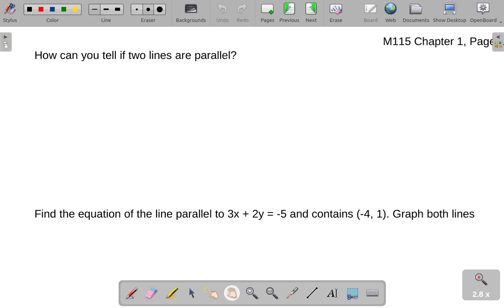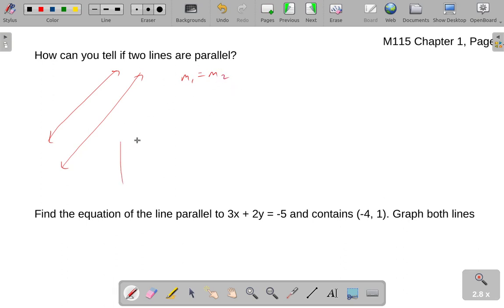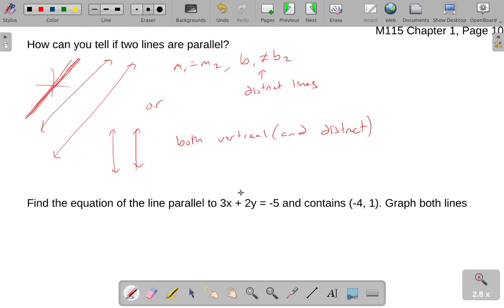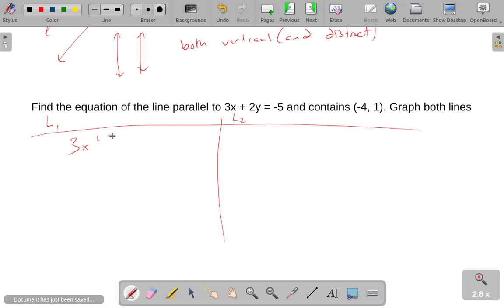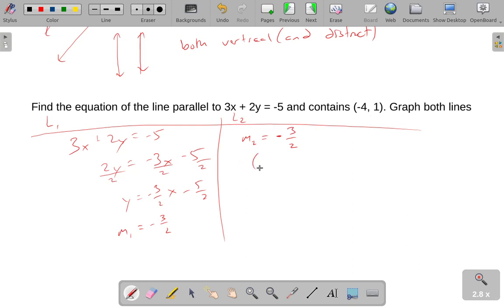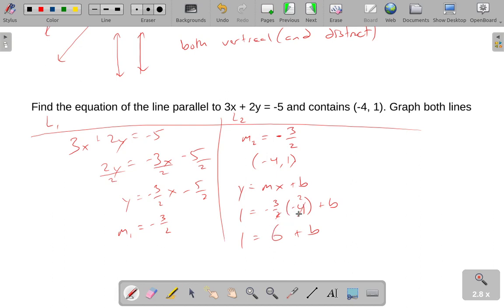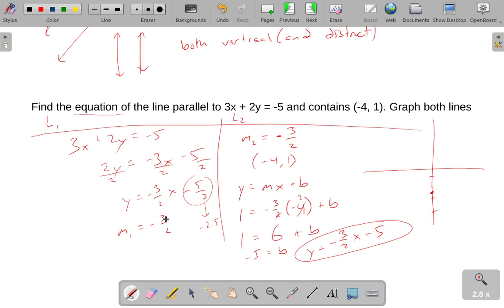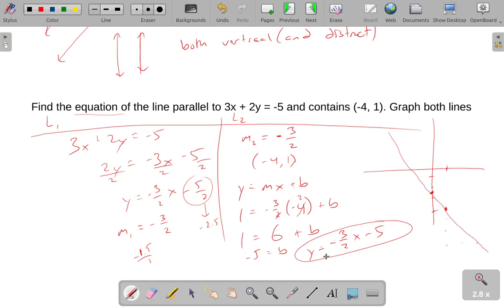M115 1.1-10 Parallel lines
Dealing with parallel lines.